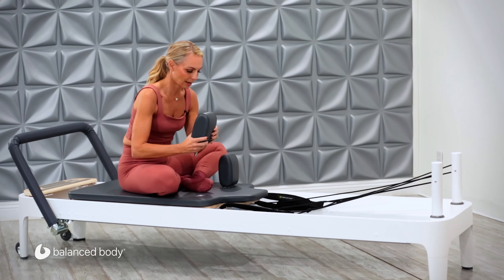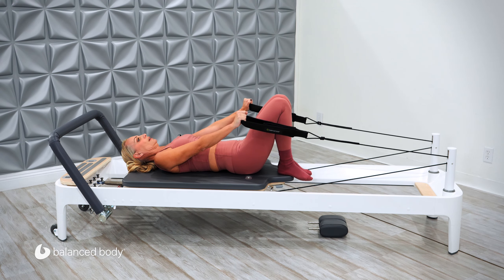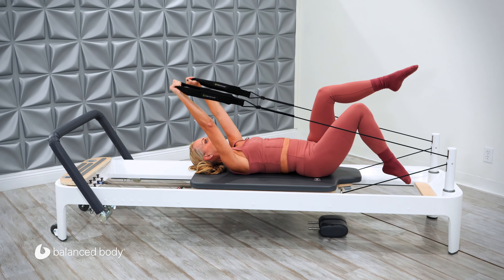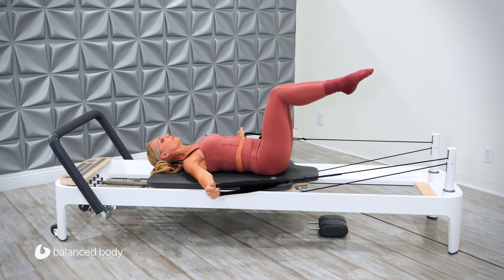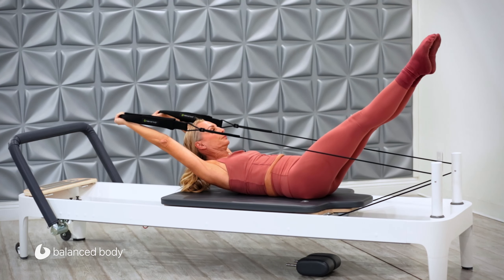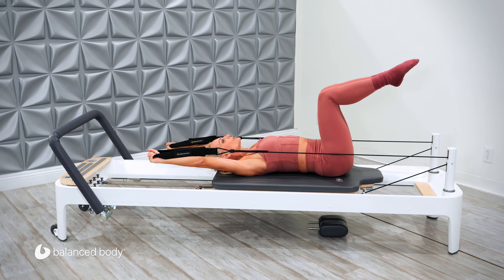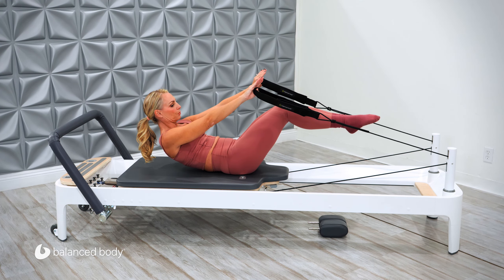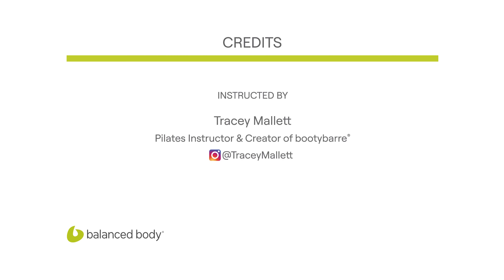Tracey Mallett | Pilates Teaser Progression: Arm Work on the Reformer with Tracey Mallett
Try this innovative arm supine progression into the classic teaser!

Instructor: Tracey Mallett

Products Featured:
The One and Only Allegro 2